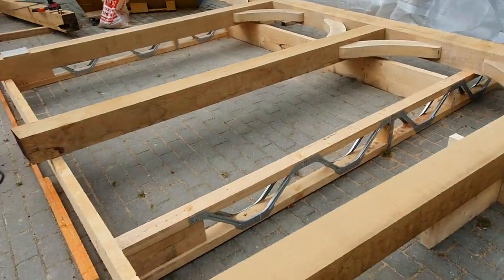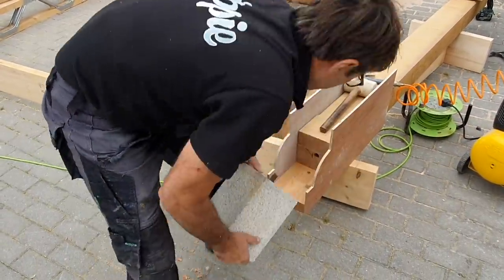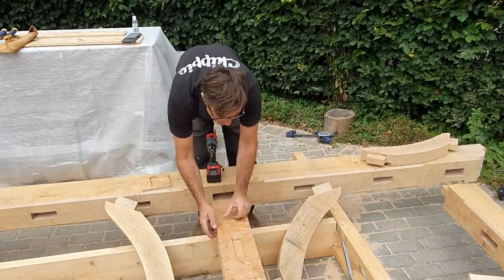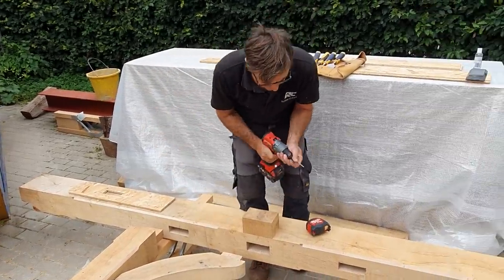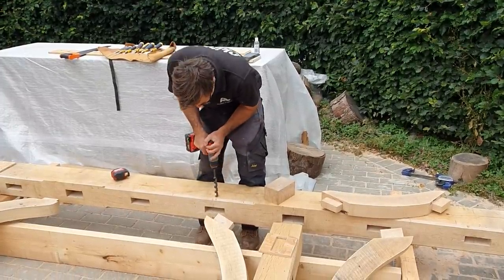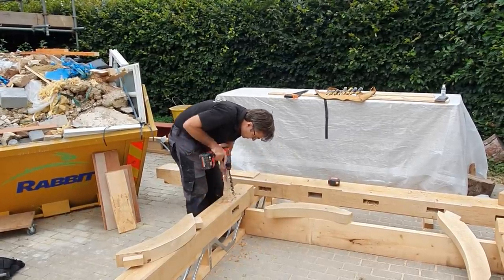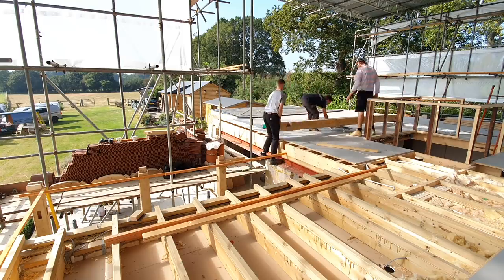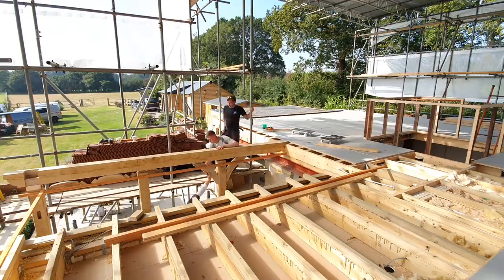The Big Build 24. Oak Framing tips including fitting staddle stones and drilling for pegs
I hope you find my Oak Framing tips useful

Many thanks to all the recent purchasers of my 76mm and 102mm hinge jigs, all your support enables me to take the time to make content and share my knowledge

In this video I am fitting the staddle stones to the oak frame legs, I am also drilling for all the pegs that will connect it all together
There is also some time lapse footage of us fitting the frame